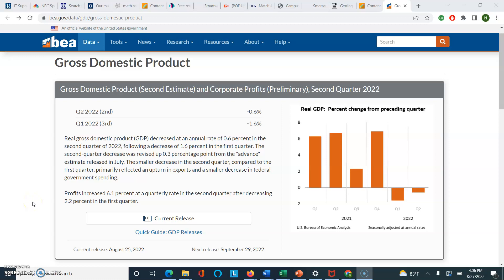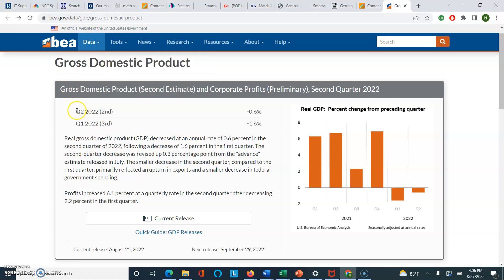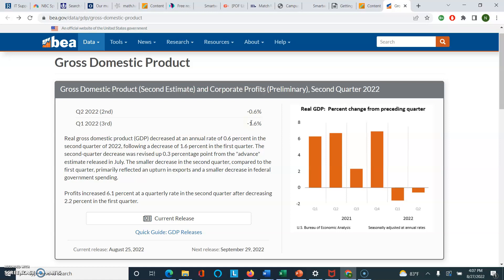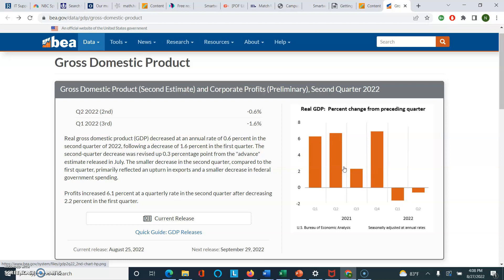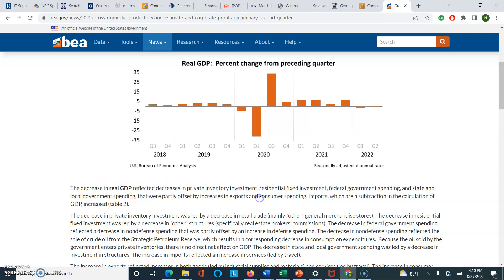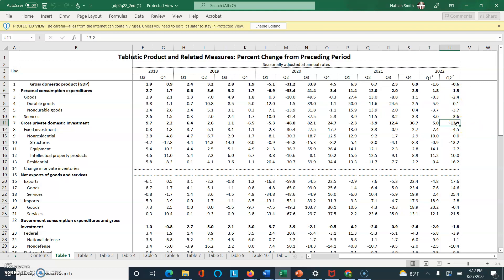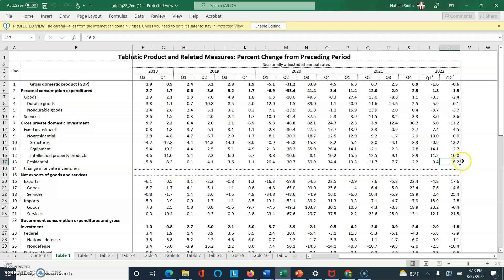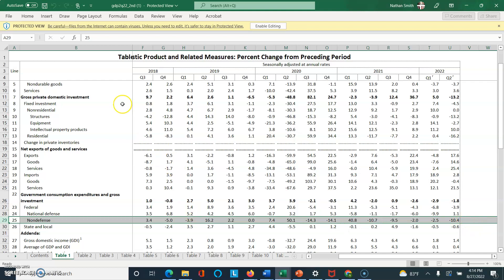Macro: How to read the U.S. GDP report